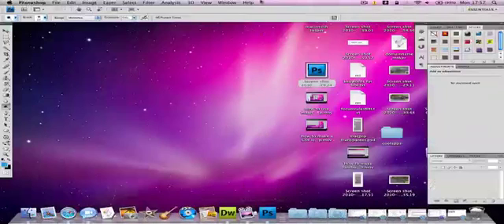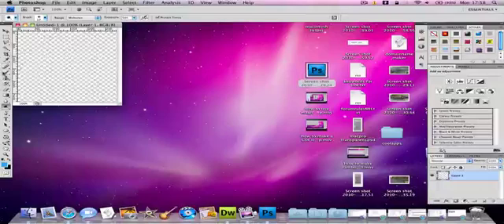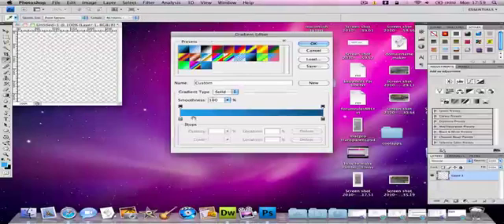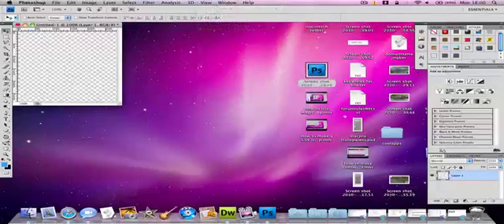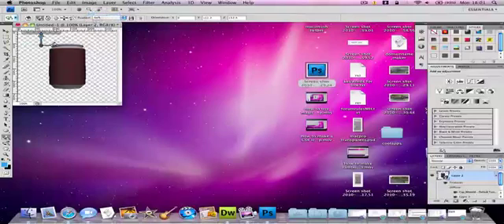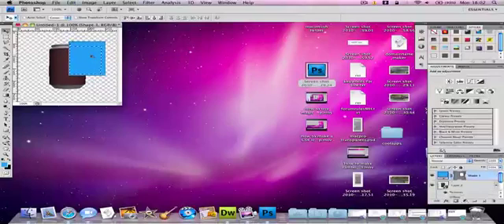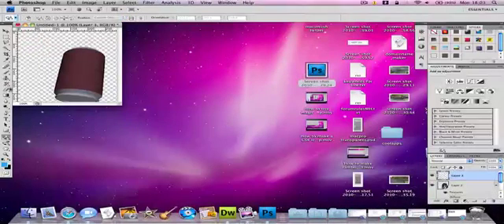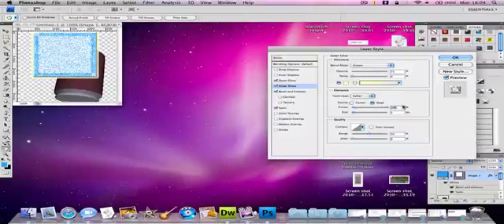Photoshop for beginners